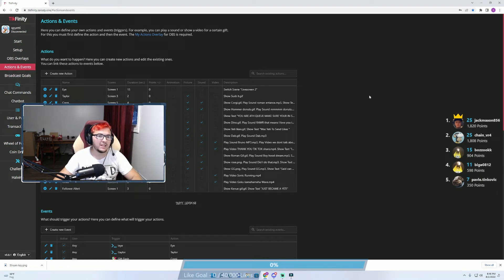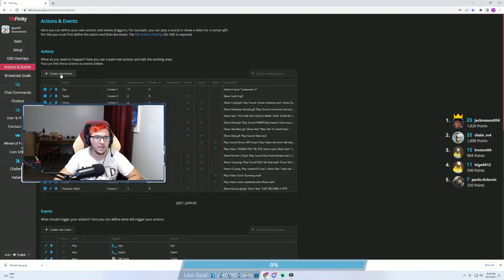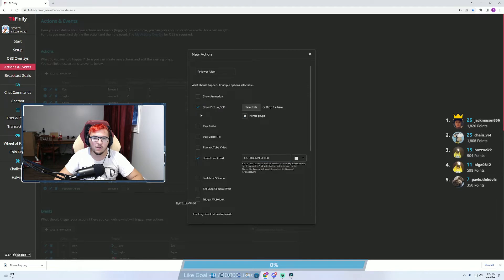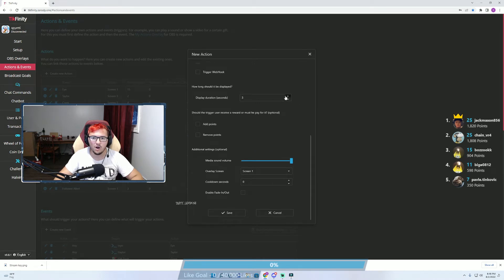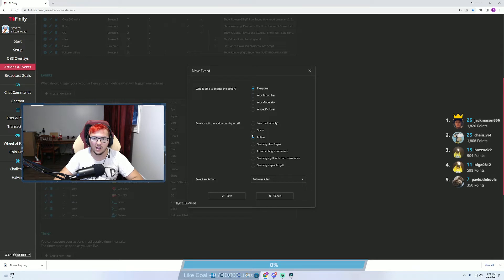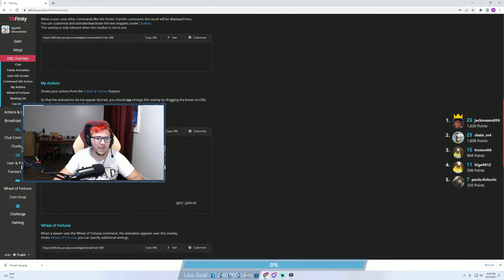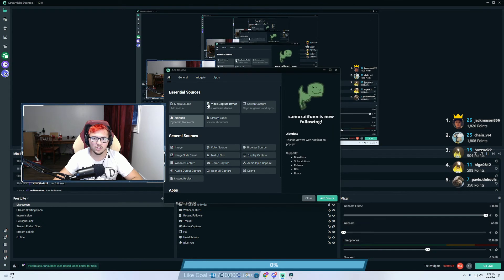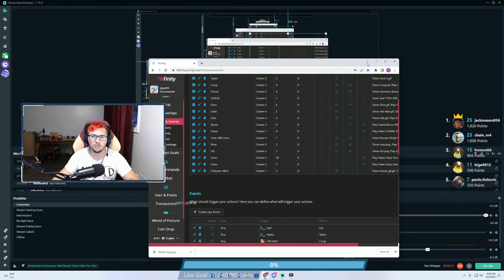FIRST TIKTOK STREAMER To Get ALERTS | Here’s How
Do you wanna know how to set up follower alerts on tik tok while heres a super short but detailed guide to walk you through the process step by step.